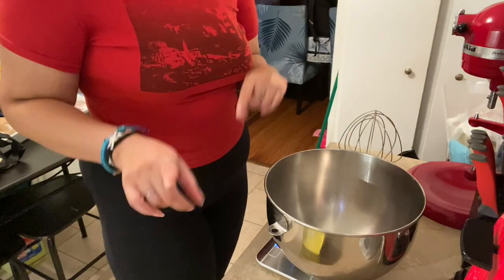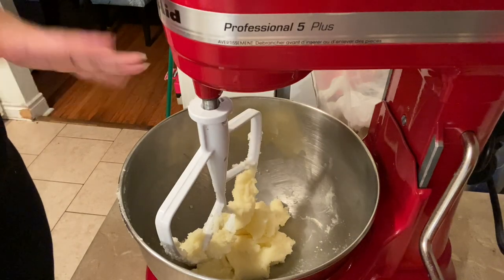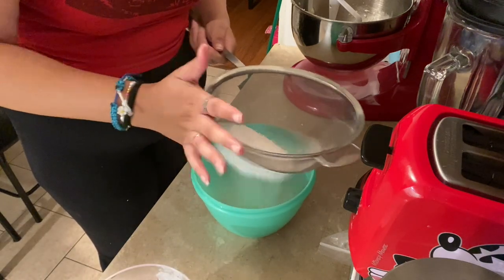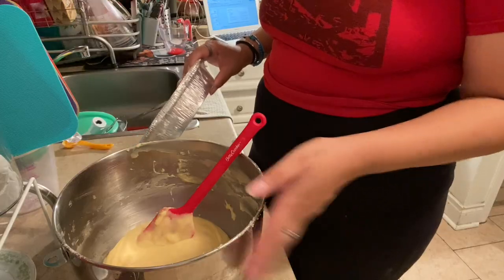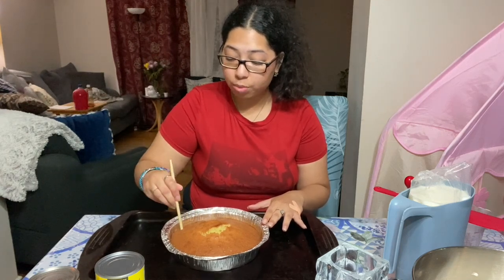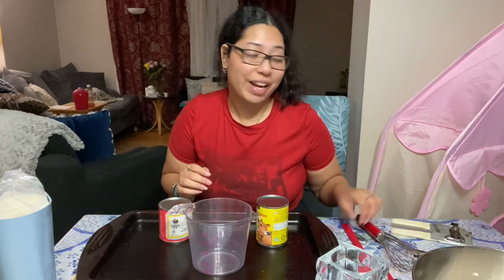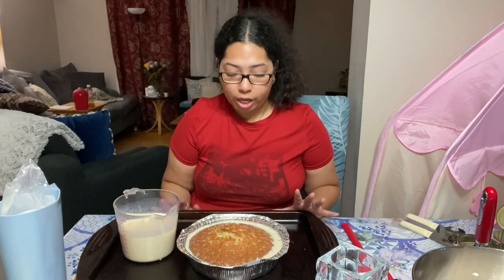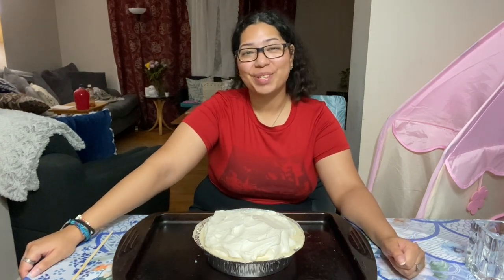TRES LECHES || BAKING WITH JAZ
HAPPY SATURDAY LOVELY PEOPLE! Here's another baking video of a dessert that I constantly get asked to make from family and friends. Ironically that is the very reason I even filmed the video! If you like milk or are a lactose intolerant with absolutely no fear or self awareness to repercussions, then this is the recipe for you.